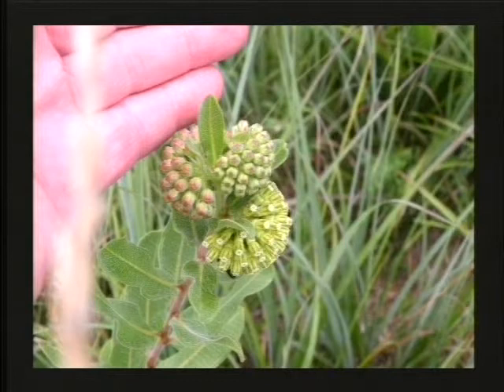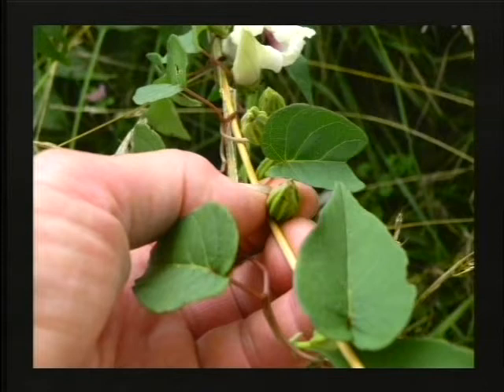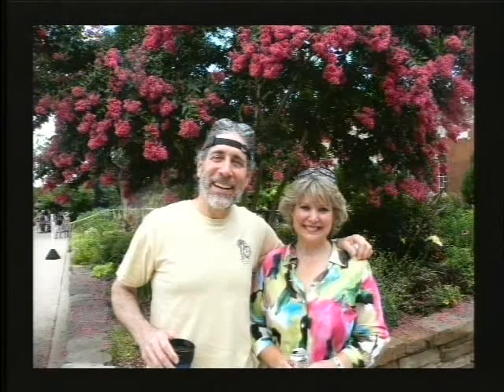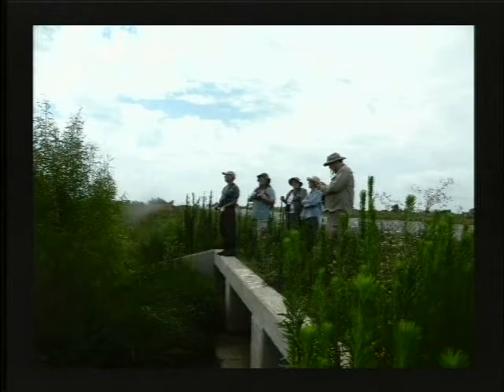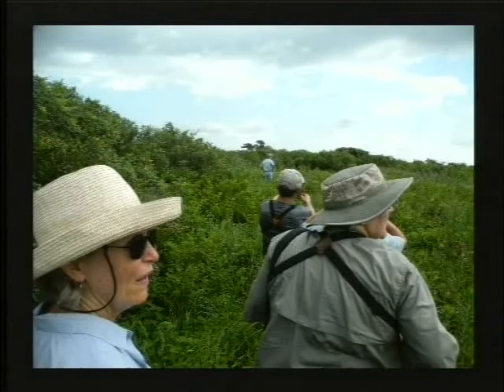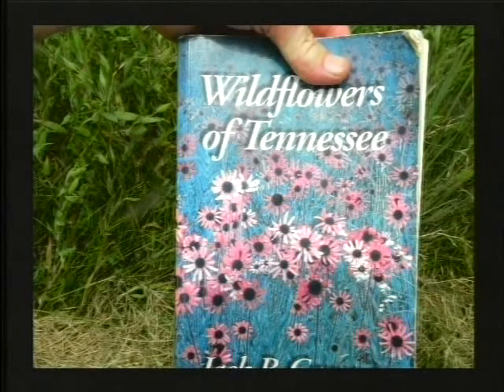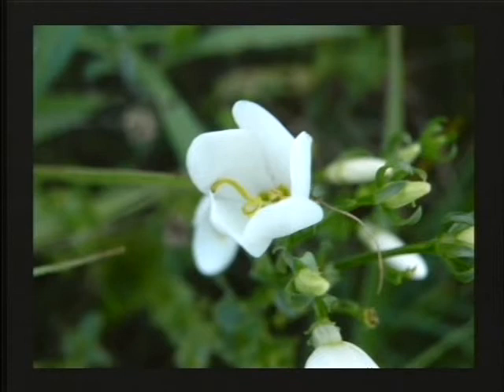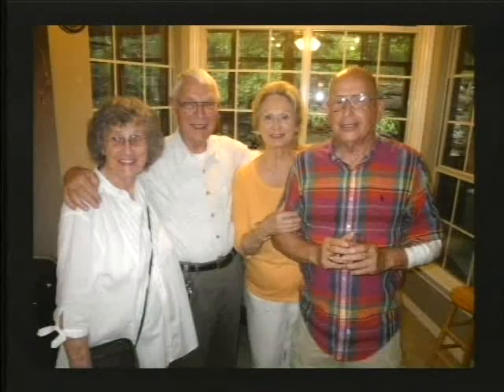Doug Tallamy says bring Nature Home CATRO_Title_04_01.asf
Doug Tallamy Bringing Nature Home, Asclepas verticillata, Whorled milkweed,  Asclepias viridiflora, short-green milkweed Pinnacle Prairie wildflowers, seed pods of blunt-leaf milkweed Asclepias amplexicaulis, Joe Neal, Joe Woolbright, Doug James, Stump Prairie.